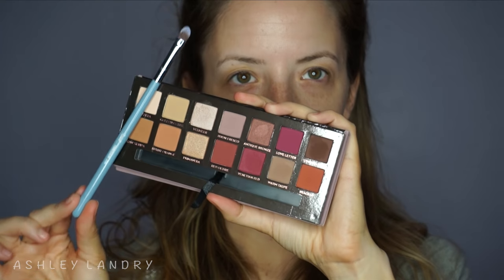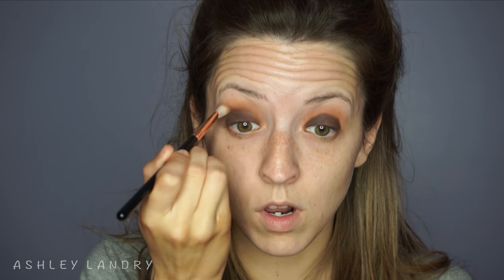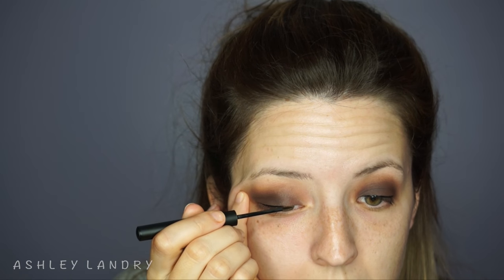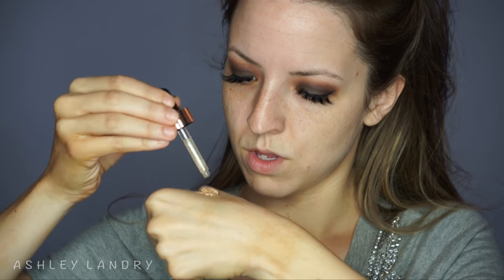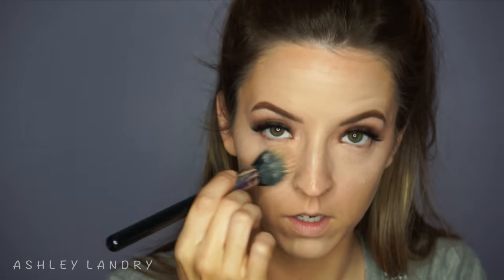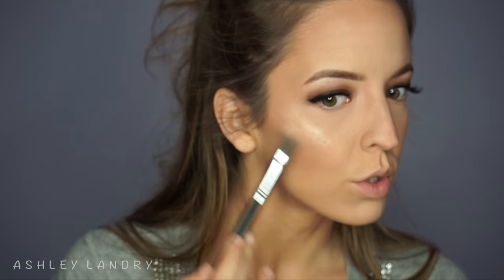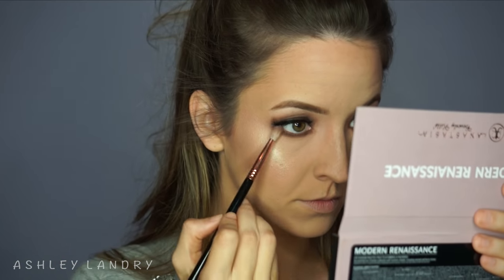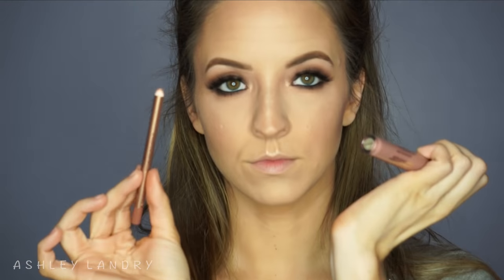ABH Modern Renaissance Palette Smokey Tutorial | Ashley Landry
ABH Modern Renaissance Palette Smokey Tutorial! Enjoy xoxo

xoxo, ashley

**GET $$$ OFF YOUR WHITENING KIT!

Get high end jewelry for yourself at Rocksbox.com!
You can get 3 pieces for $19 a month!
Wear them as much as you want, as many times as you want!

♥ RING - Tiffany & Co.

My name is Ashley Landry and I love everything makeup and beauty!